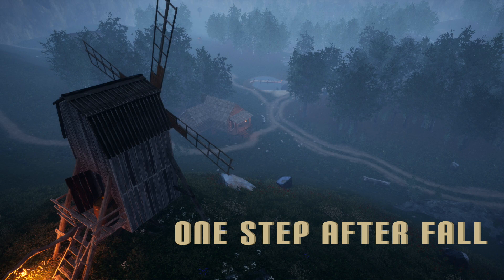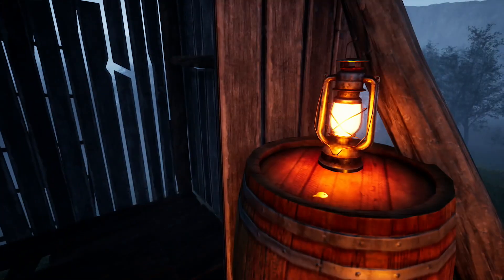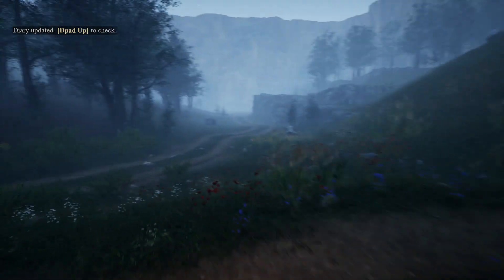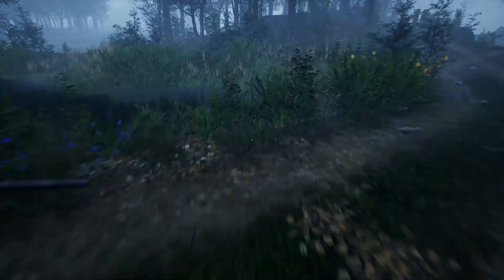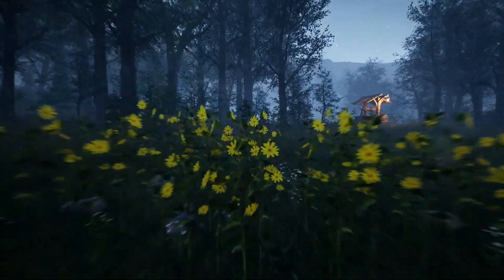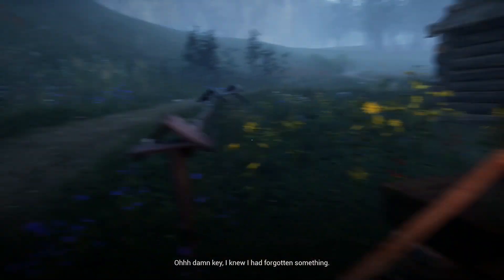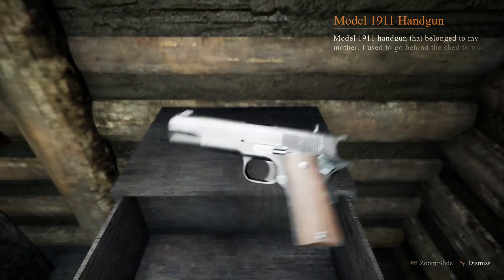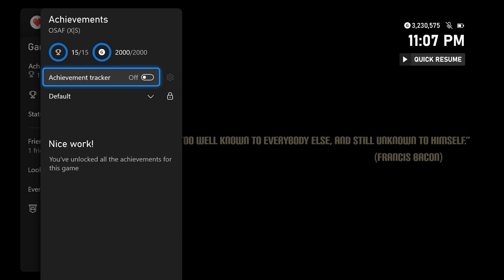One Step After Fall (Xbox Series X|S) 100% Achievement Walkthrough * 2000GS in 12-15 MINUTES *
This is a video walkthrough for One Step After Fall (X|S). Video was produced for The Hidden Levels. We received a review code from publisher/developer.

This narrative experience introduces Steve Robinson, a successful writer who, due to life's misfortunes, ended up losing important people, faith in his work and the meaning of life. The narrative leads the player to help Steve relive the episodes in his story that dragged him into depression, while getting to know the places that marked his life. From that moment, where Steve may or may not revisit his story, he becomes able to face his destiny and be able to make the most important decision of his life.

One Step After Fall is a single-player, first-person walking simulator that focuses on the narrative experience.

Release Date: May 16, 2023
Developer: TBGS Indie Studio
Publisher: The Bergson's Games Studios